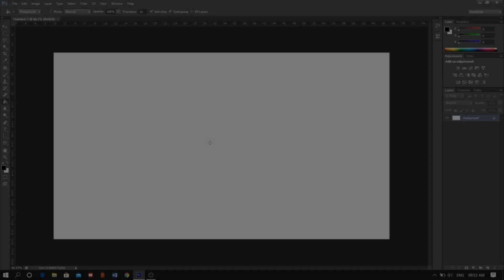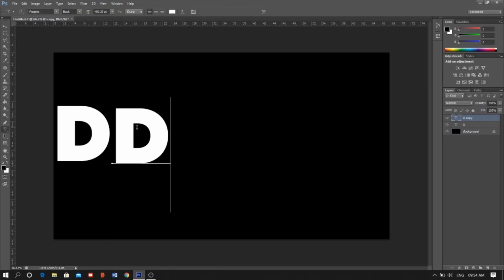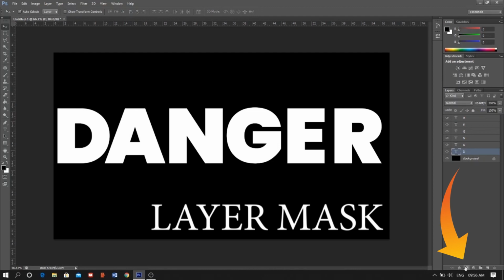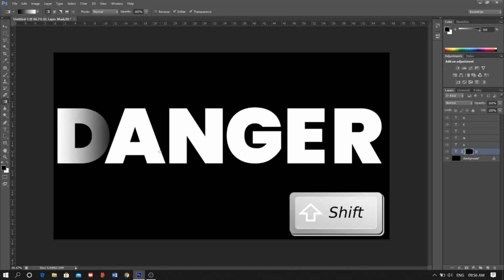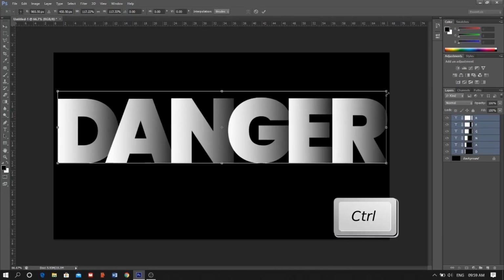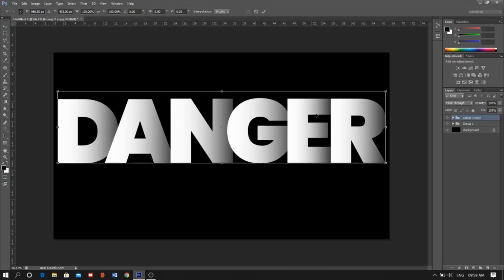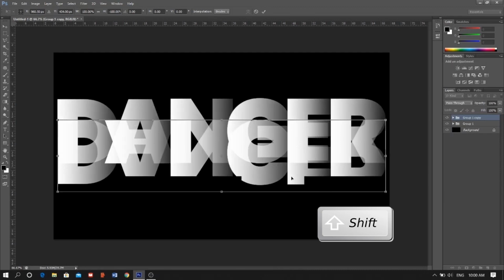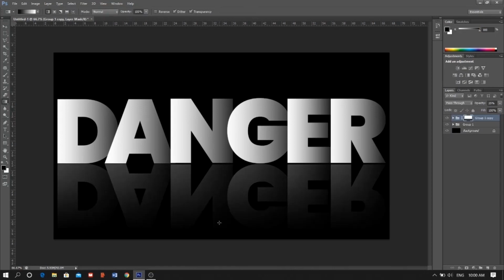CREATE A EASY & REALISTIC SHADOW TEXT IN 2 MINUTES || PHOTOSHOP TUTORIAL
CREATE A REALISTIC SHADOW TEXT IN 2 MINUTES || PHOTOSHOP TUTORIAL